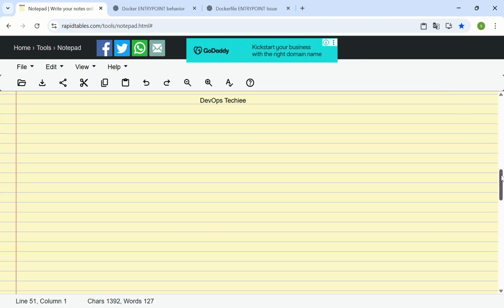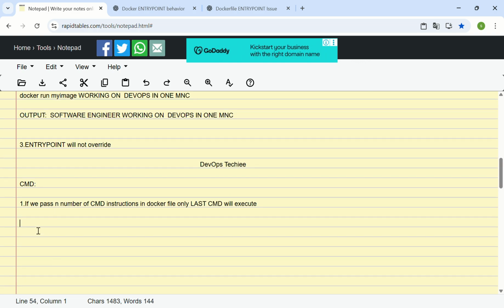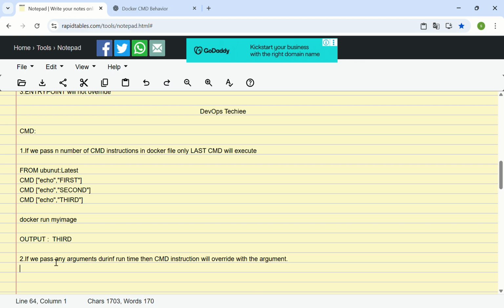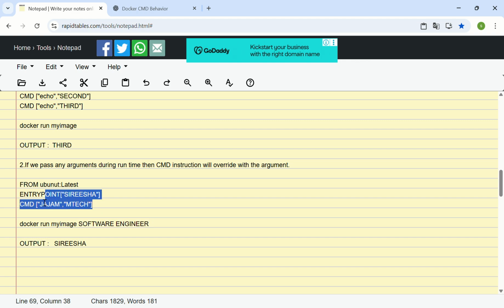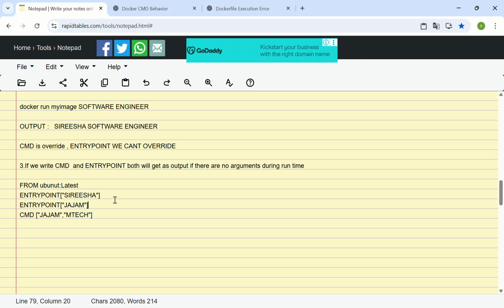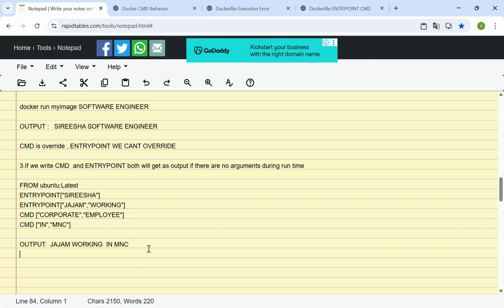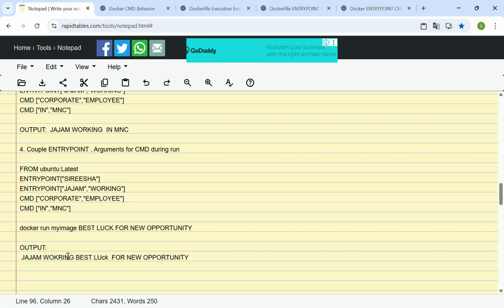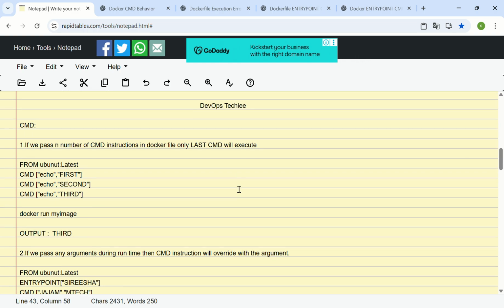Docker| CMD Vs ENTRYPOINT|PART2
99% Interview Expected Question in Docker
In this video you will get more clarity on CMD and ENTRYPOINT Where I shown couple of scenarios with example and same verified in Chatgpt in the live video itself .